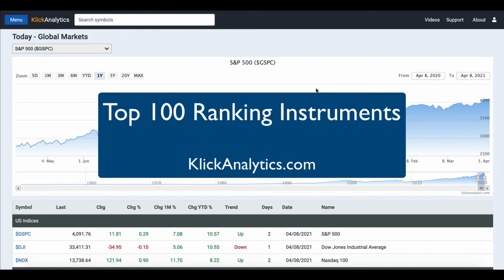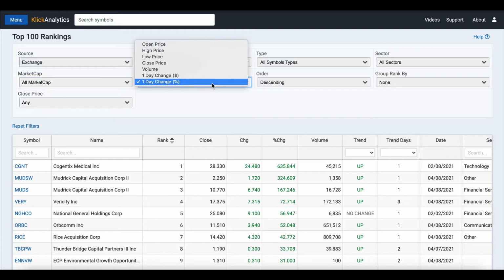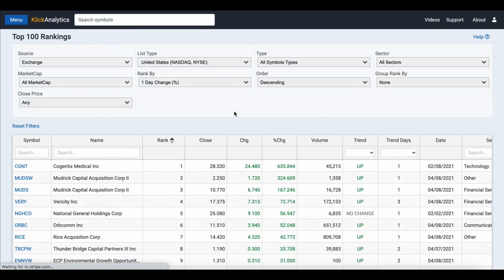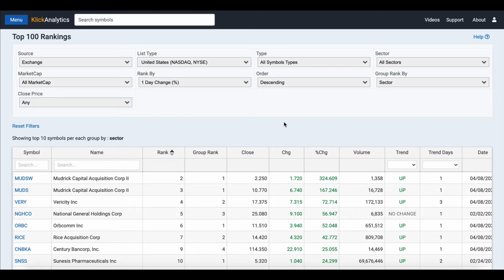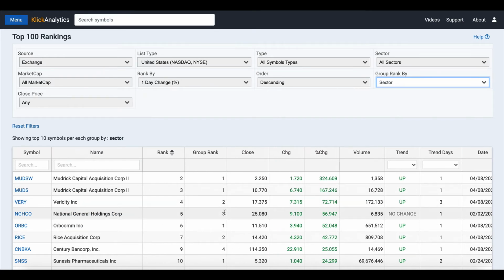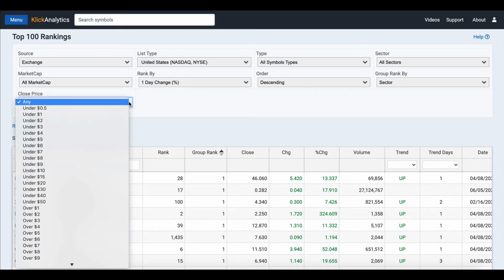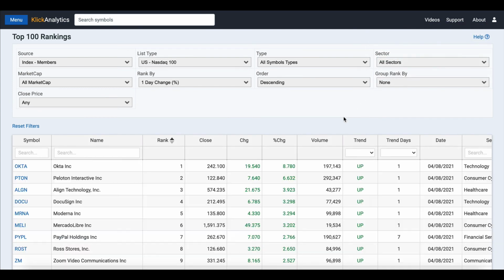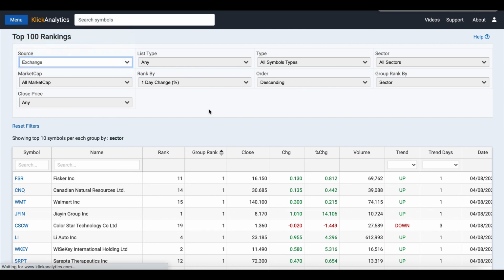Explore Top 100 Ranking Stocks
Explore Top 100 Ranking Stocks at KlickAnalytics.com